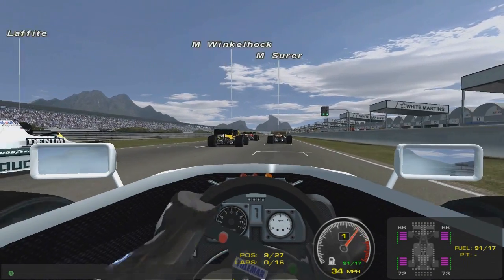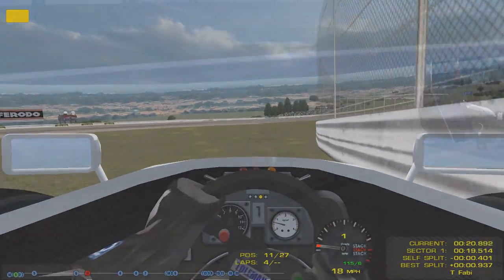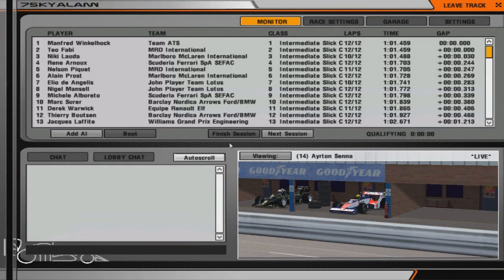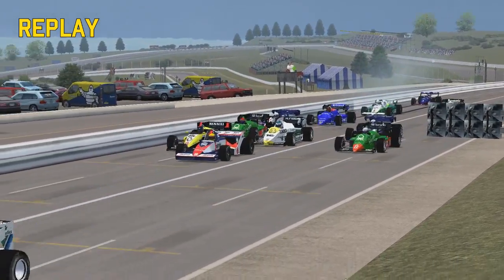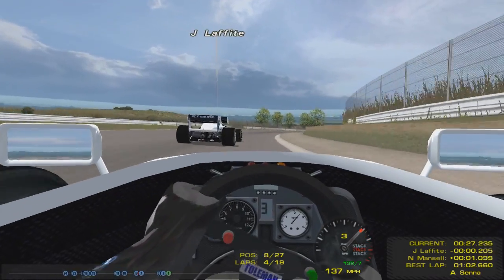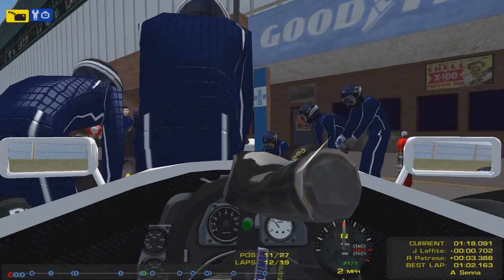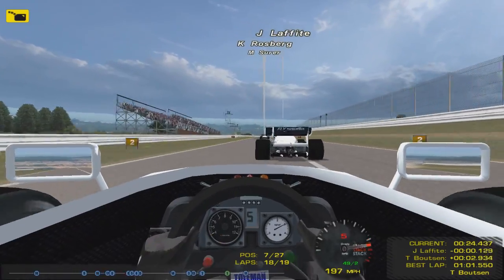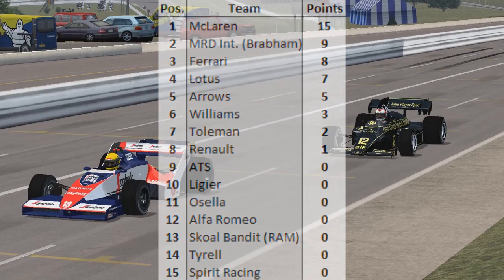rFactor: Ayrton Senna Career - 1984 Season - #2 - South Africa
After a disastrous Brazilian GP, we're here at the second round of the 1984 F1 Season in Kyalami for the 1984 South African Grand Prix.

The idea of this series is to emulate Ayrton Senna's F1 career, starting in 1984 and finishing in 1994, driving in every Grand Prix that he drove in, using the cars that he also used.